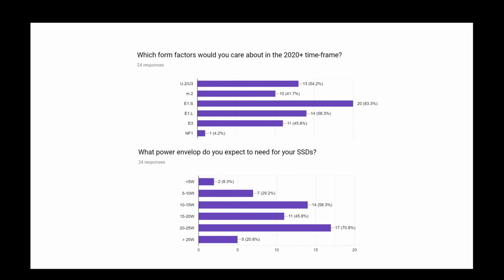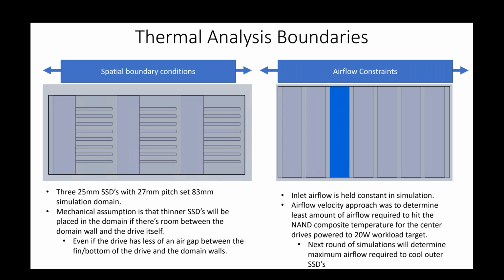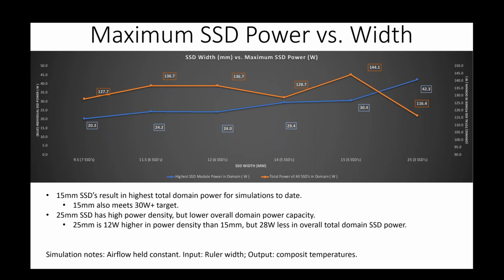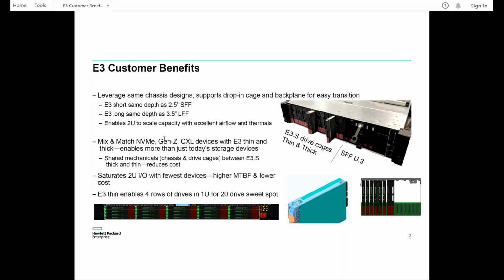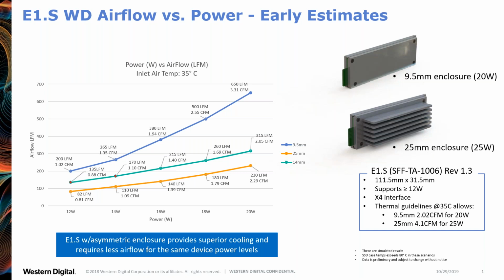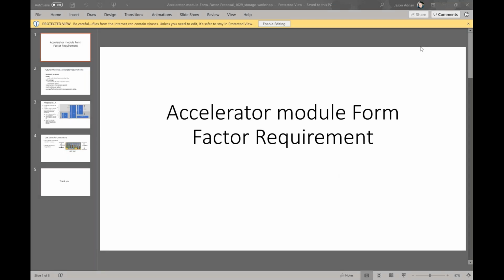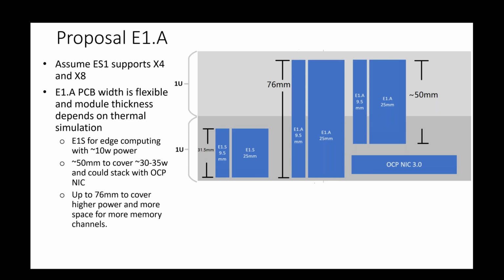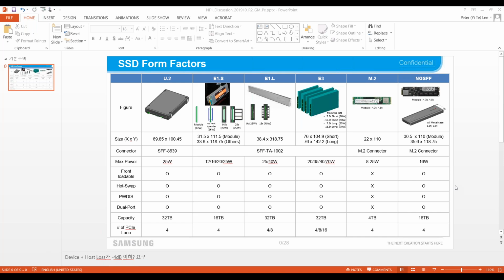OCP Storage Project Workshop @ Western Digital October 29th, 2019